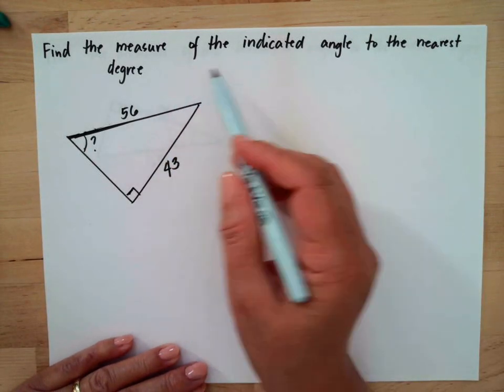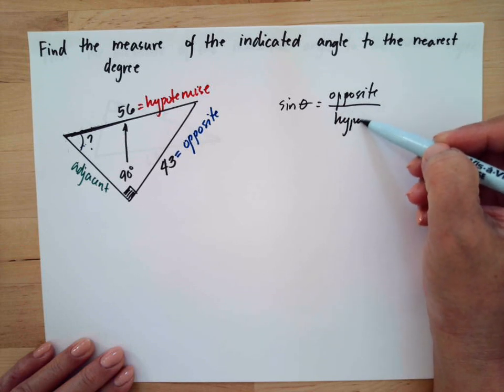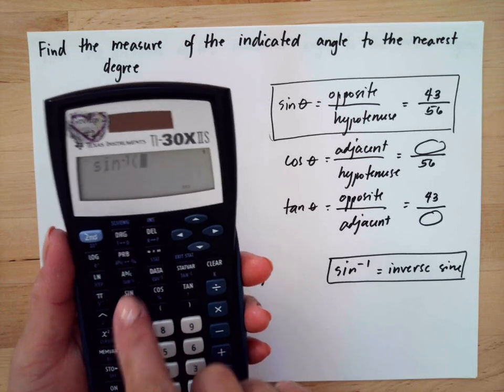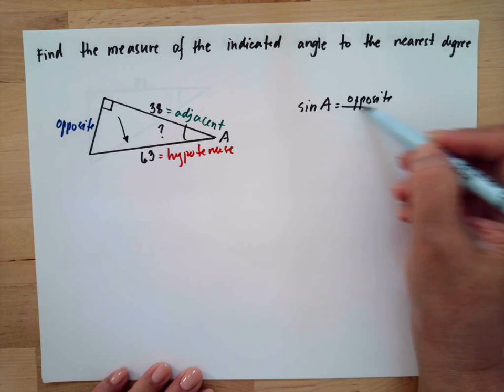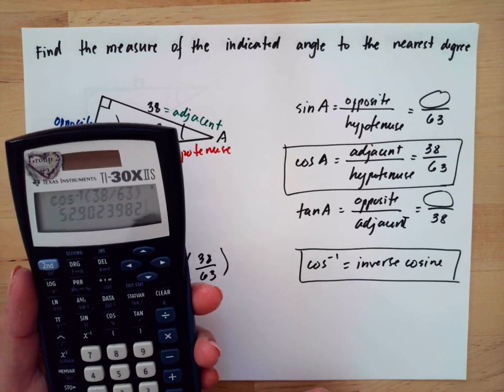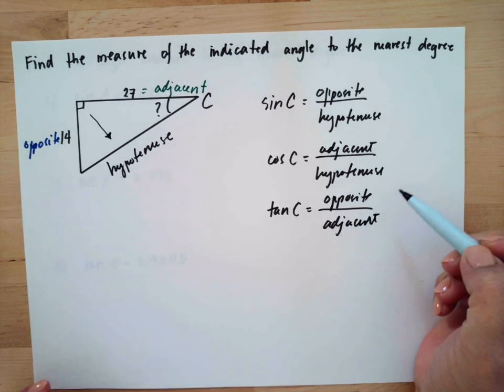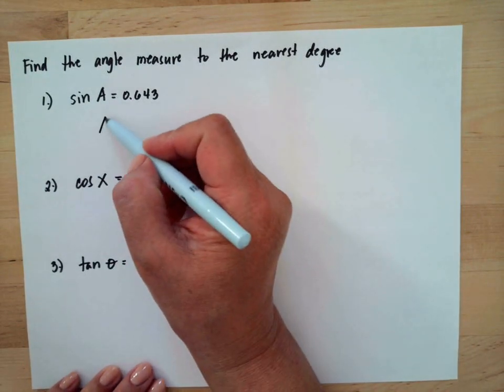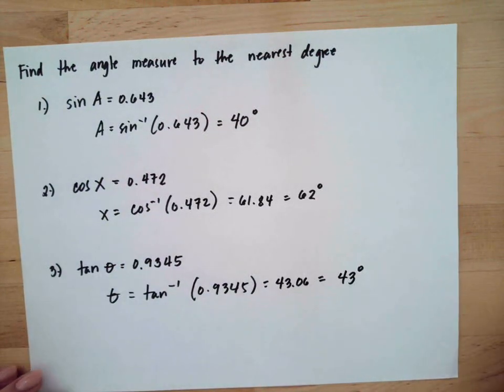How to find the measure of the indicated angle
How to find the measure of the indicated angle to the nearest degree?